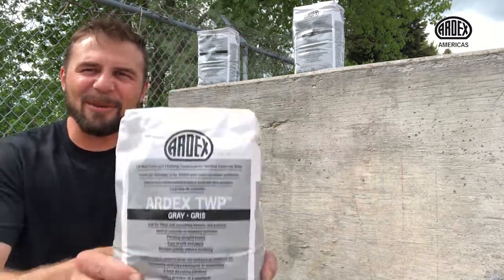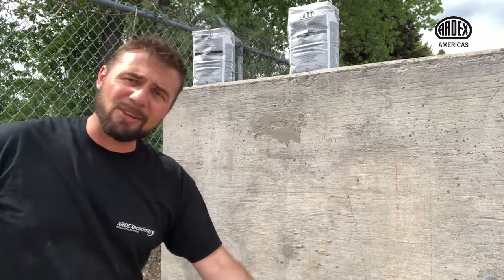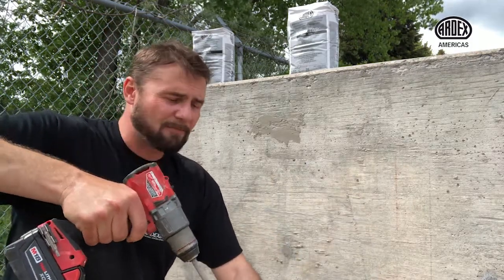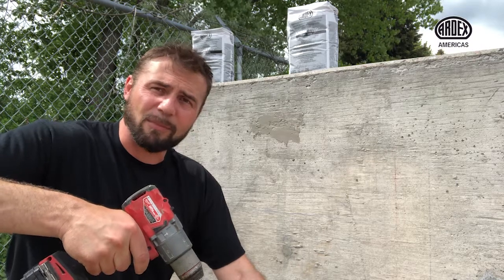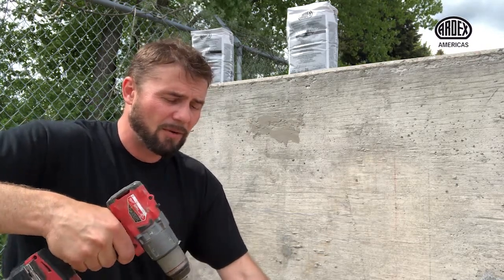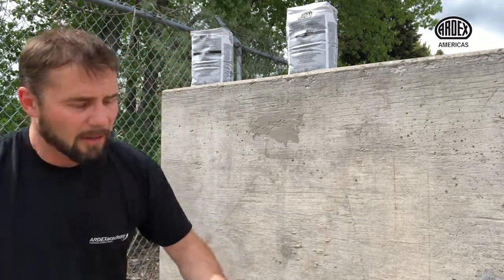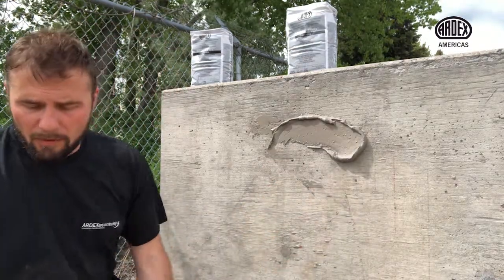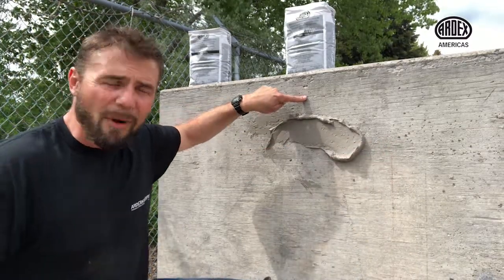Industry Know-How with PJ: Patching Vertical Walls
Tilt Wall Patch, or Total Wall Patch? From minor patching to skim coating on a variety of vertical and overhead structures, for interior and exterior applications. Watch PJ’s take on what makes ARDEX TWP such a great, versatile product!